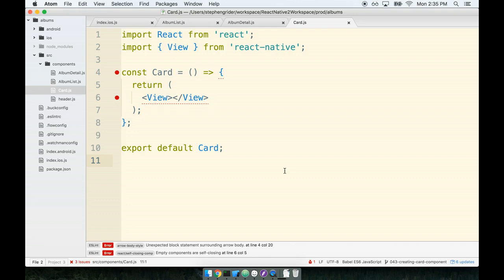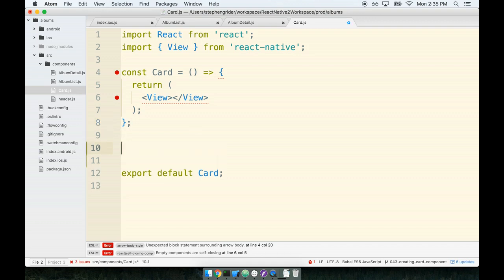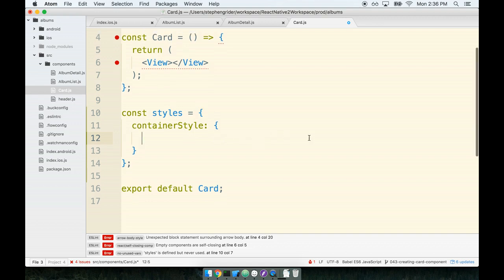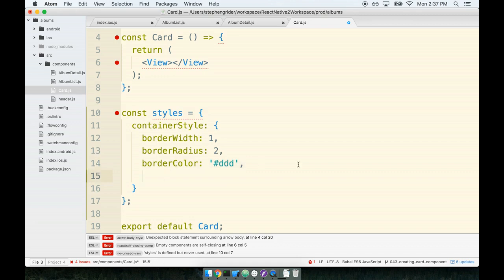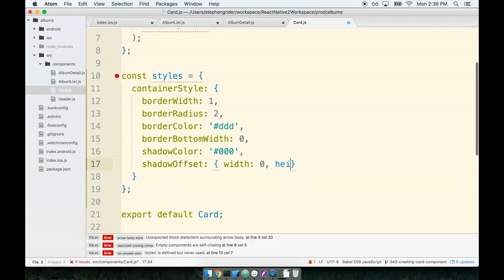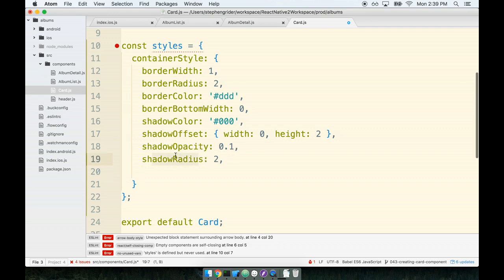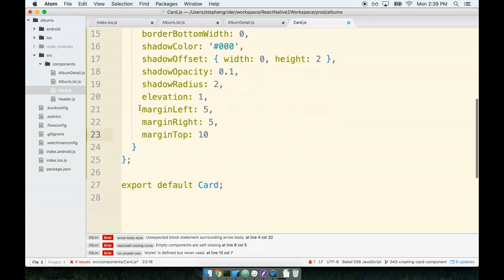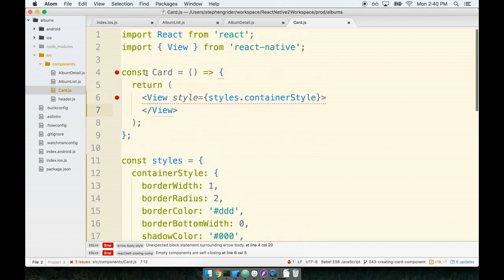[React Native] Styling a Card